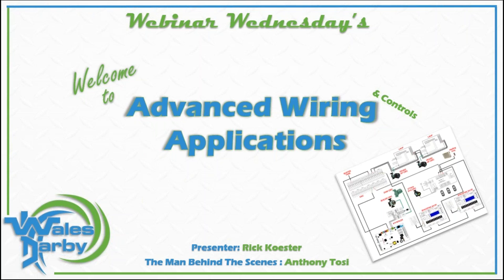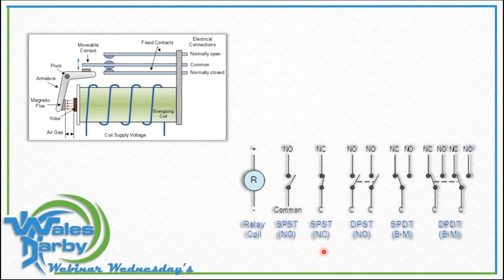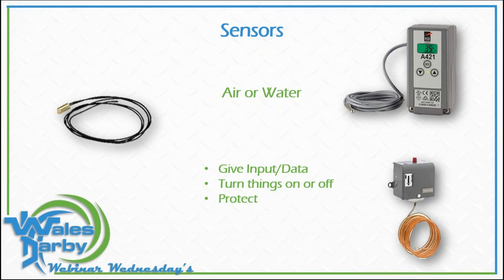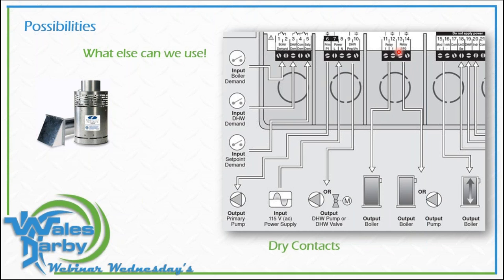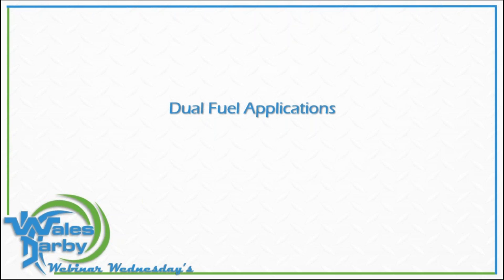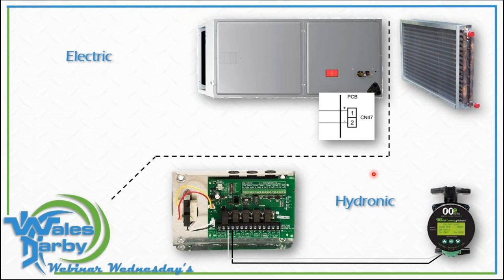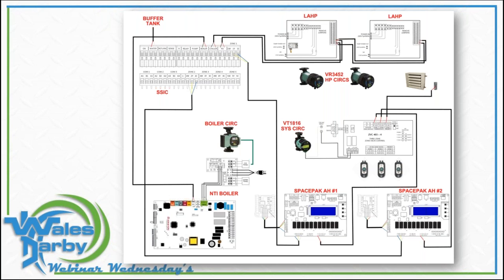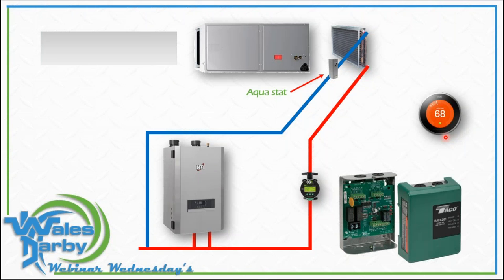Advanced Wiring Applications 3/17/2021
This webinar will take what we learned from Understanding Low Voltage Wiring and show you alternative Heating and Air Conditioning application scenarios.